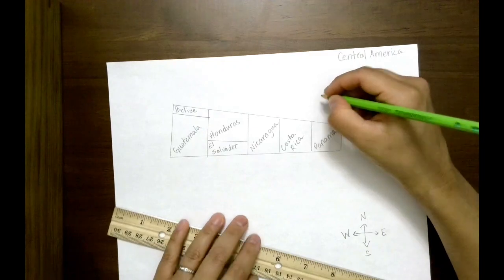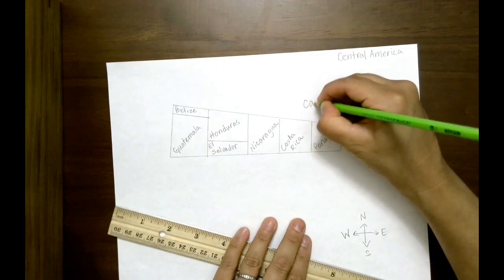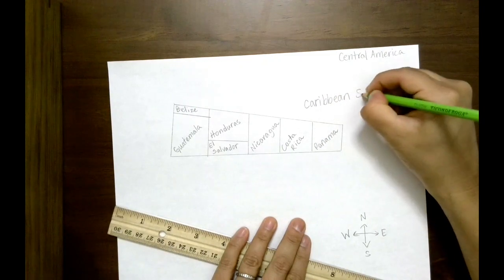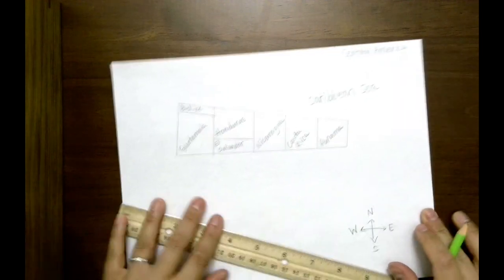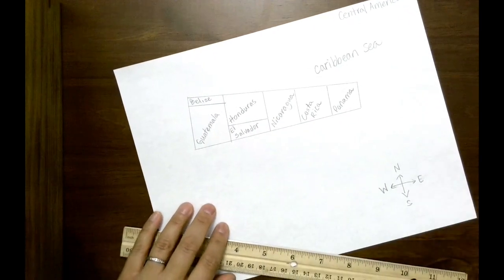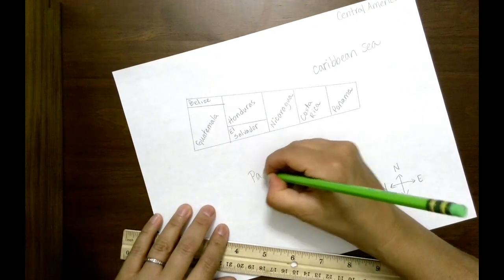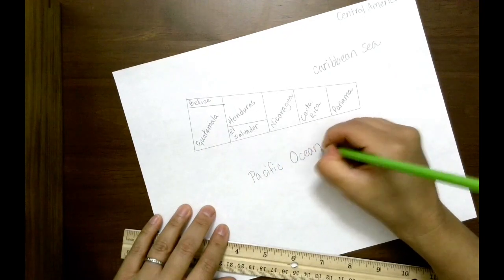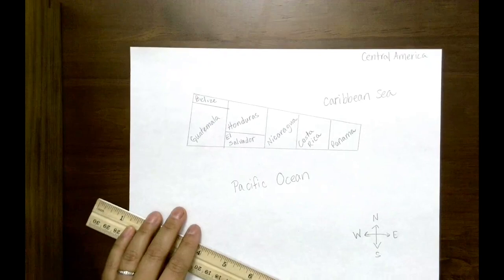Central America Map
Learn how to draw Central America!
Geography of Central America
Teach Geography by drawing!